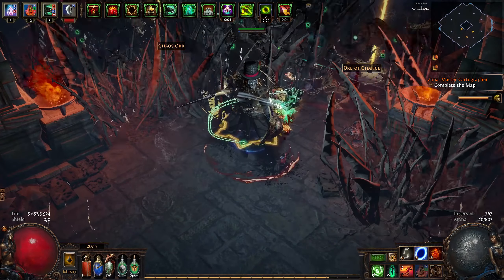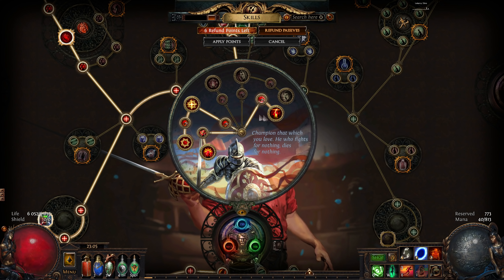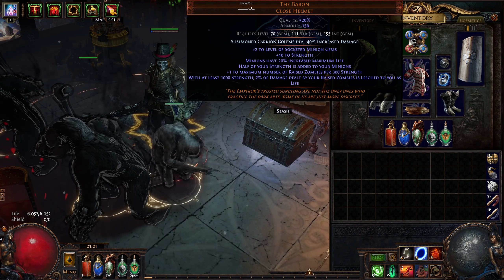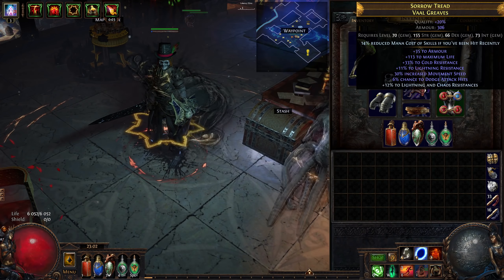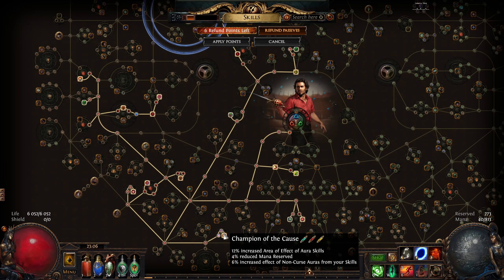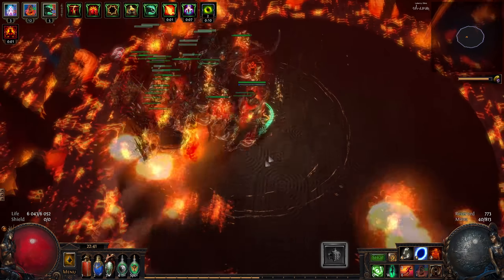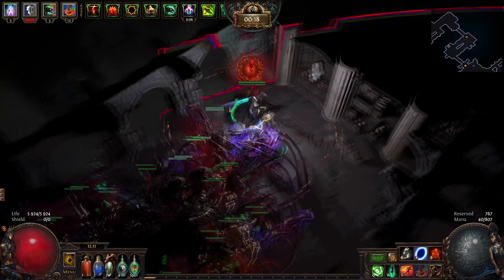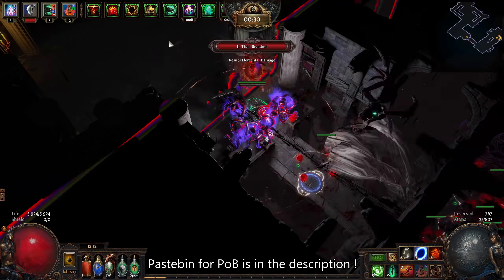Path of Exile: Metamorph - Impale Carrion Golem Champion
In the Metamorph league, you'll meet a new NPC, Tane Octavius, a master alchemist who studied in Oriath. Exiled to Wraeclast for killing his teacher, Tane searches for what makes the "self", by using his learned alchemical knowledge to assemble monster essences. He hopes to find a cure, or perhaps just the source, for what he calls "the intrinsic darkness" that led to his unforgivable violence.